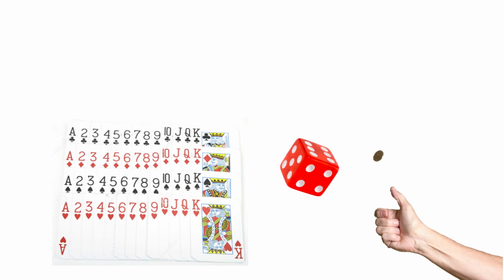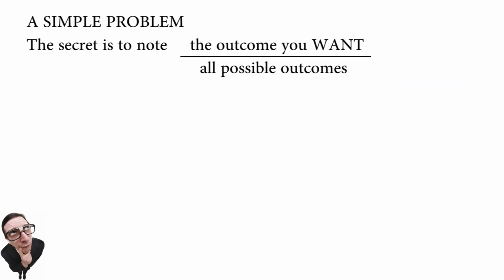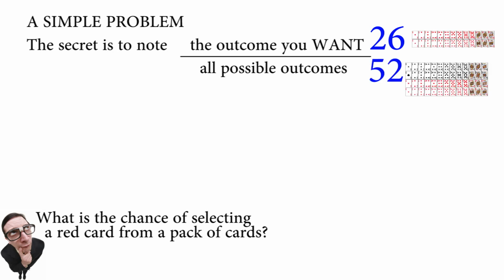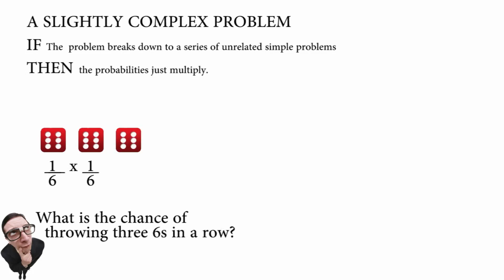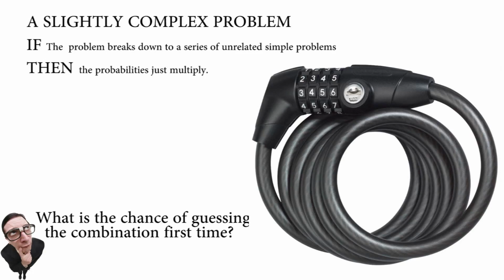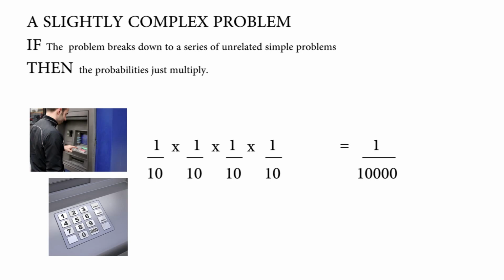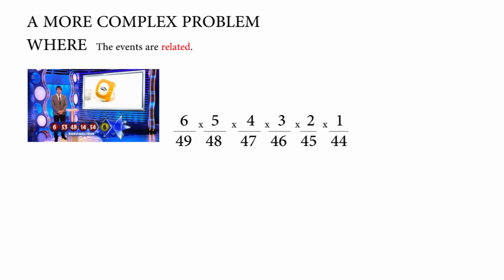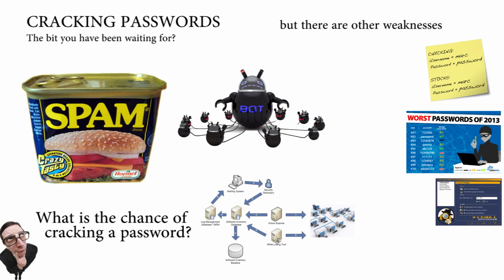Password Cracking What are the chances